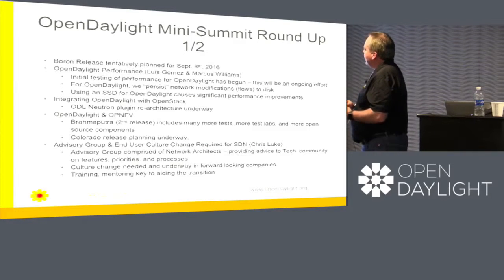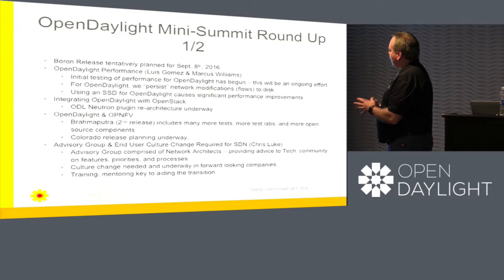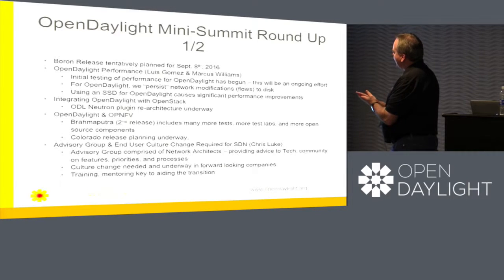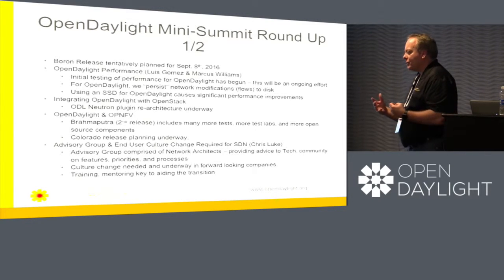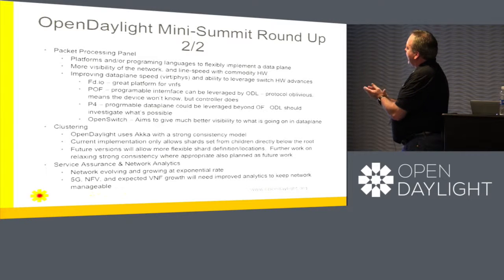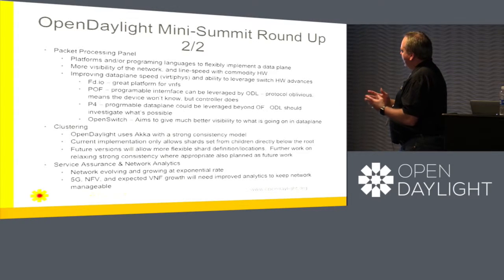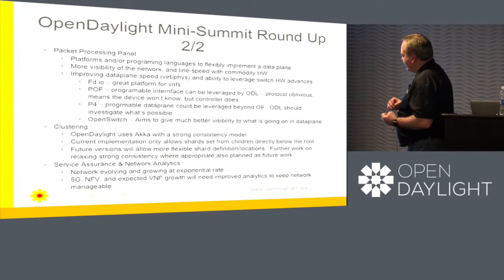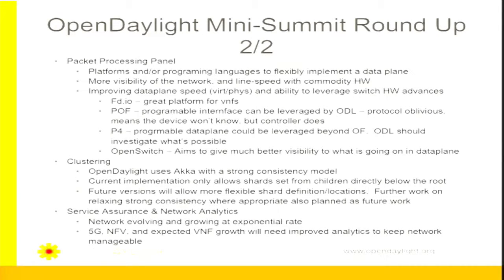OpenDaylight Mini-Summit: Round Up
OpenDaylight Mini-Summit: Closing Remarks - Phil Robb, OpenDaylight